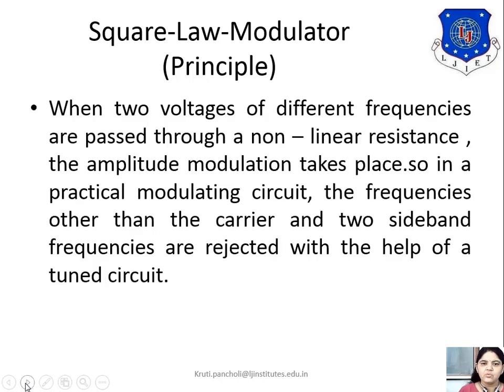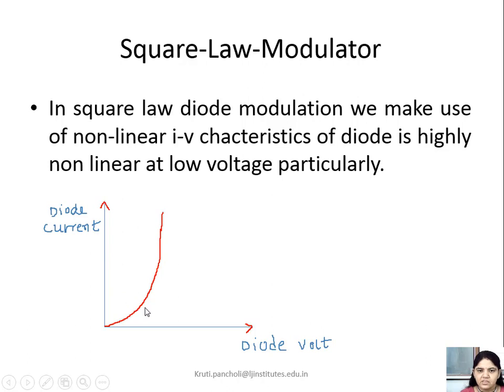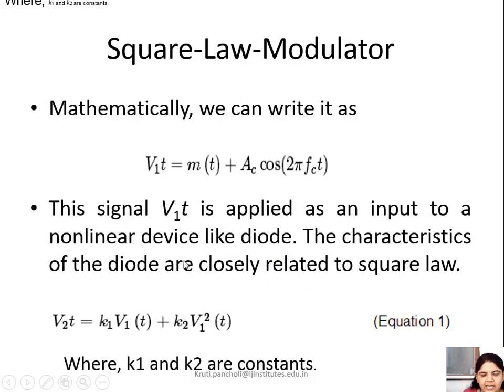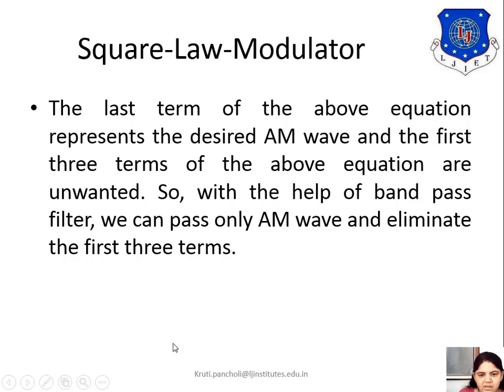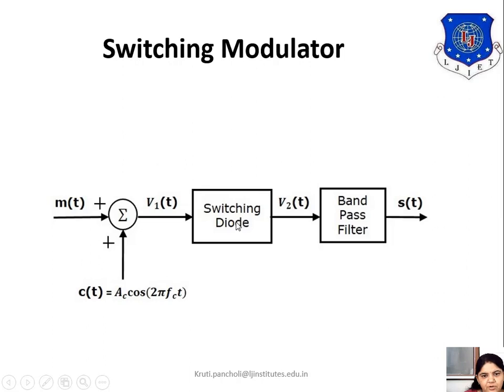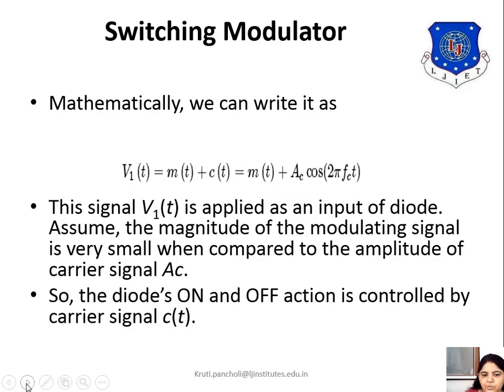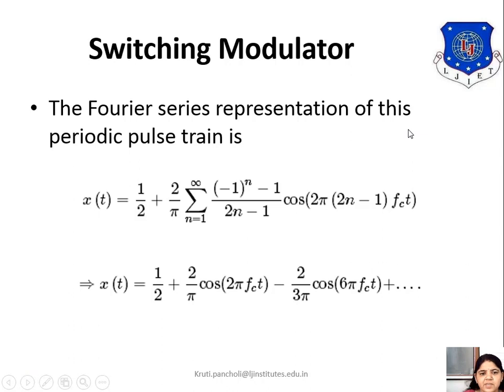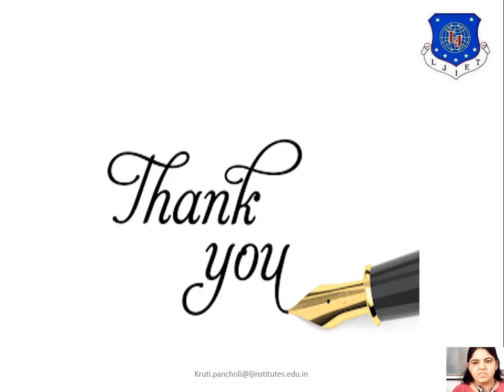SESSION 15 ANALOG AND DIGITAL COMMUNICATION SYSTEMS SEM EC 21 JULY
square law modulators,Switching modulator
L  J INSTITUTE OF ENGINEERING AND TECHNOLOGY
AHEDABAD,GUJARAT,INDIA
SUBJECT NAME:ANALOG AND DIGITAL COMMUNICATION SYSTEMS
UNIT 1Introduction To Communication System.

1 Draw block diagram of the square law modulator.
2 What is the equation of amplitude sensitivity of the square law modulator?
3 Define band pass filter.
4 Draw block diagram of the switching modulator.
5  What is the difference between square law modulator and switching modulator?
6 Define Switching Diode.
7 What is the value of scaling factor in switching diode.